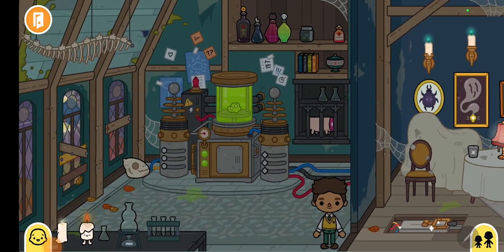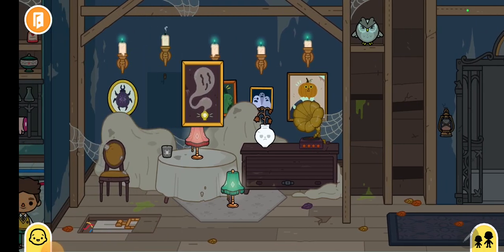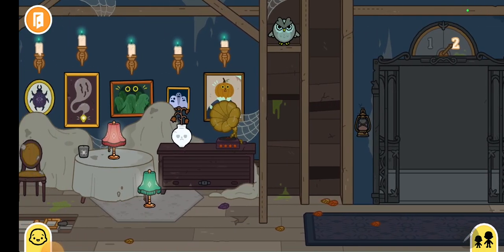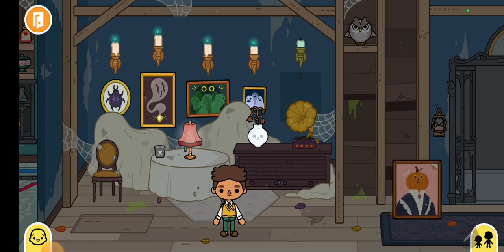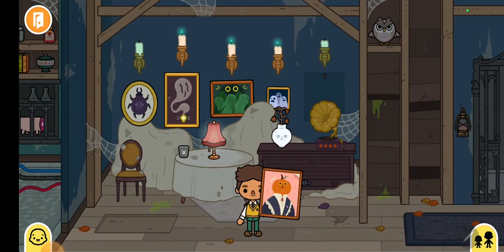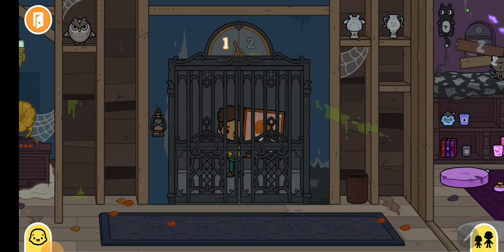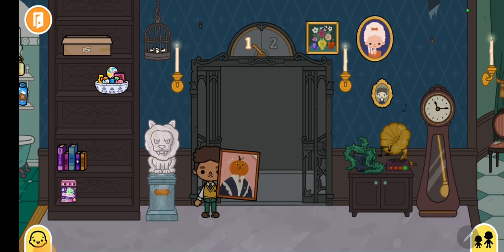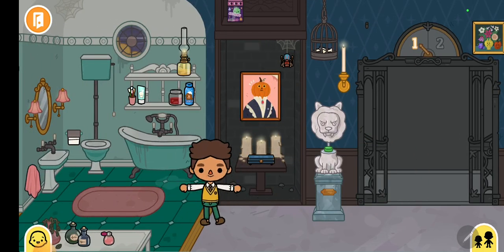Like about a secret